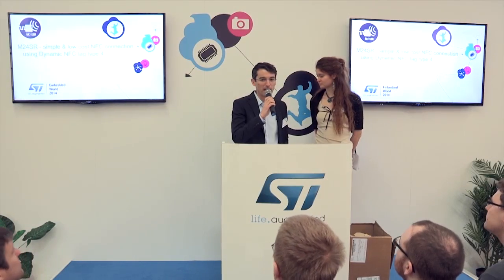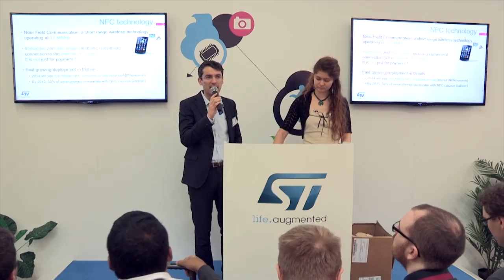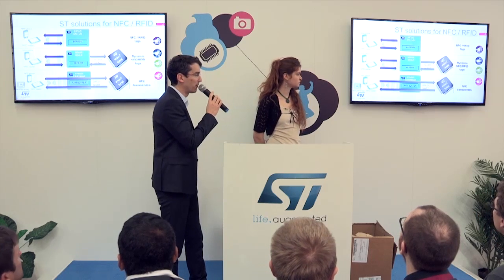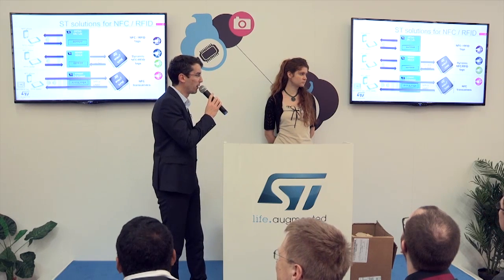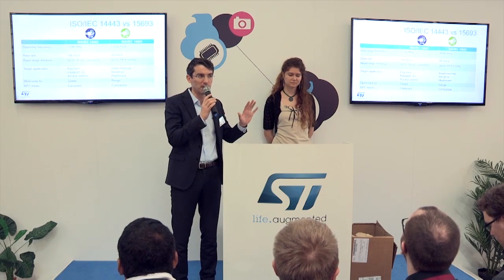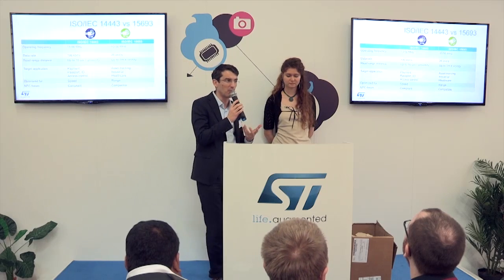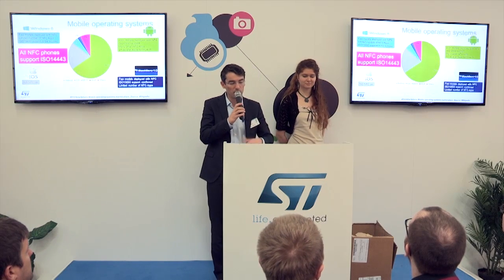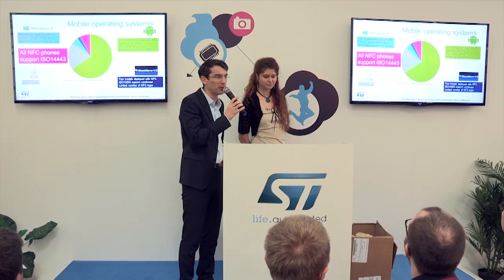From the Embedded World Show 2014 - NFC / RFID tags M24SR Type 4 presentation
M24SR simple and low cost NFC connection using Dynamic NFC tag type 4